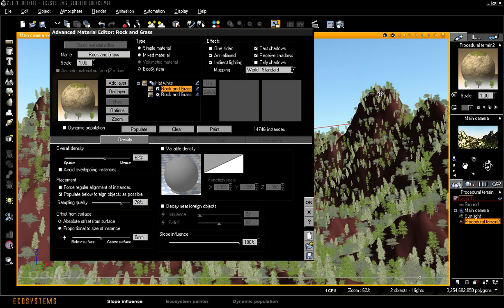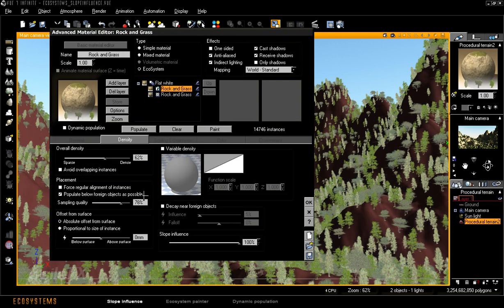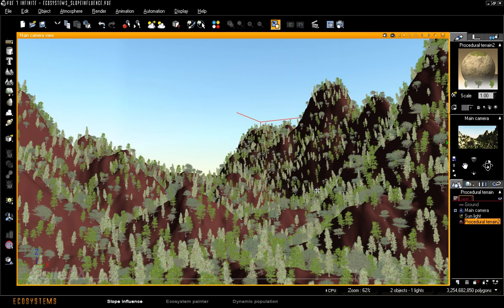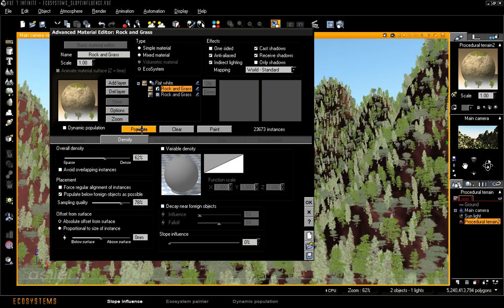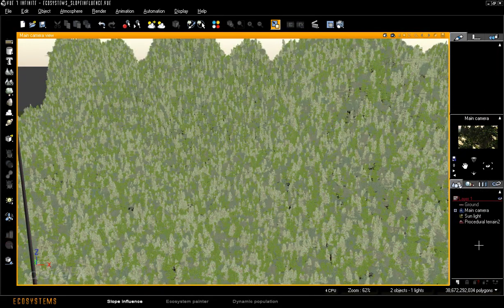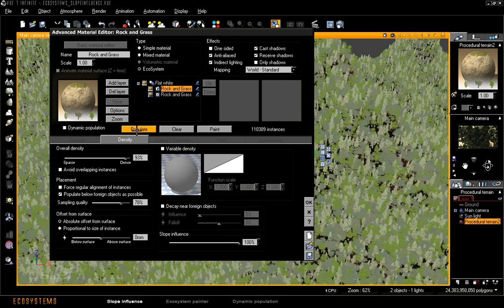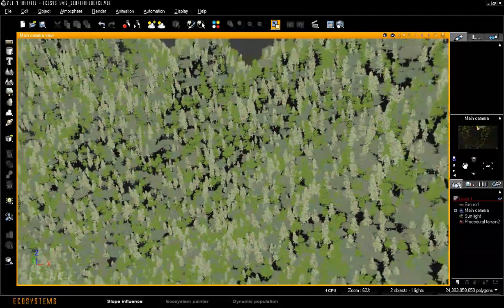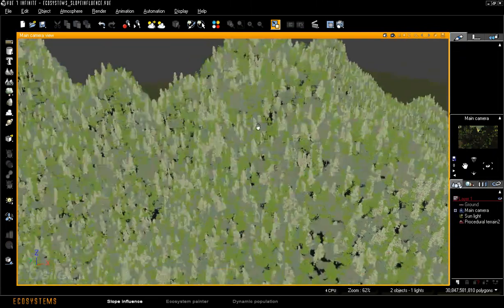Vue 7 wn | EcoSystems - Slope Influence